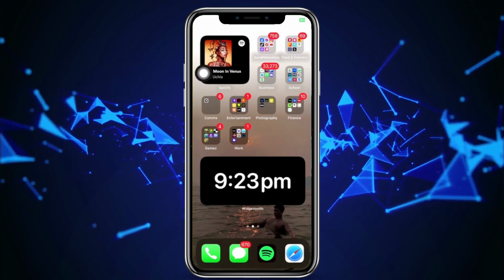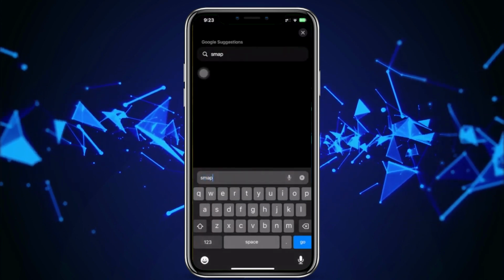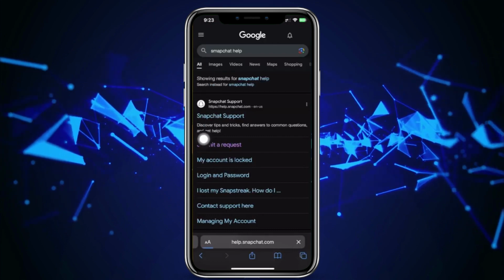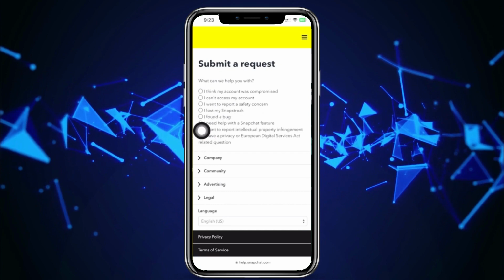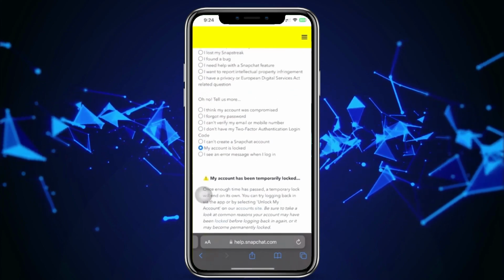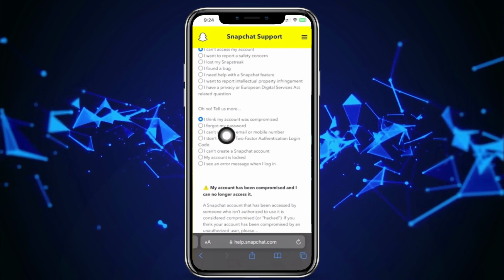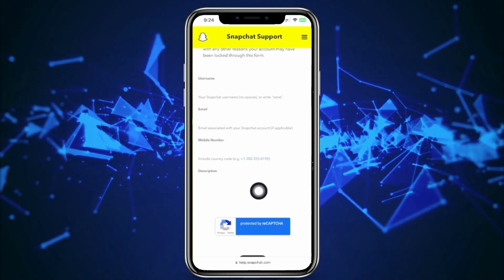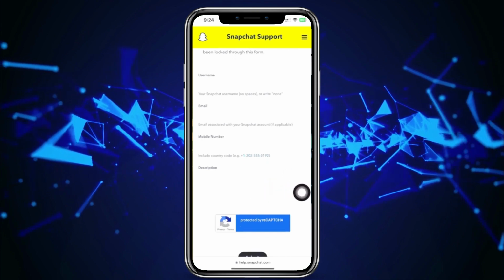How To Fix Login Temporarily Disabled On Snapchat Latest [easy]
In this quick and informative tutorial, we'll show you easy steps to fix the 'Login Temporarily Disabled' issue on Snapchat in 2023. It can be frustrating when you can't access your favorite social platform, but we've got you covered.

We'll guide you through the process of resolving this issue so you can get back to snapping and chatting with your friends. Whether it's due to suspicious activity or just a temporary glitch, we'll help you unlock your Snapchat account.

Join us on this journey to regain access to your Snapchat account effortlessly.